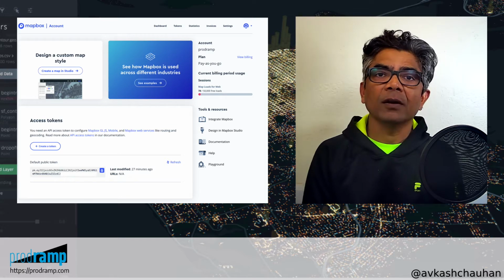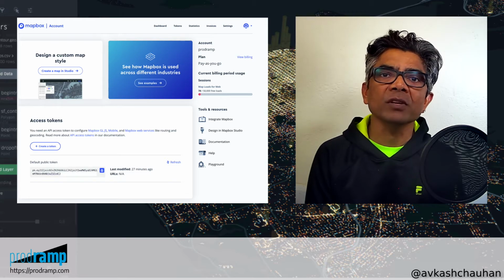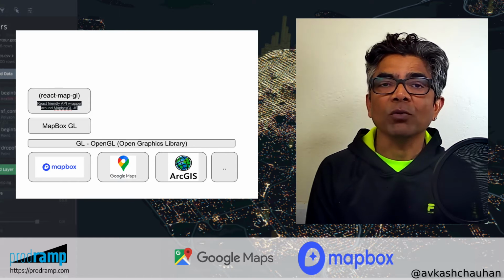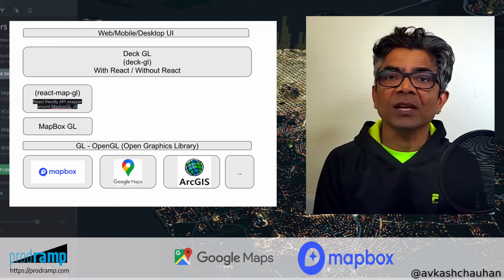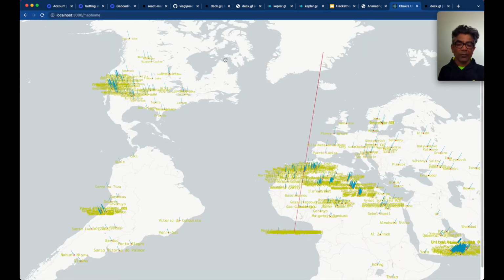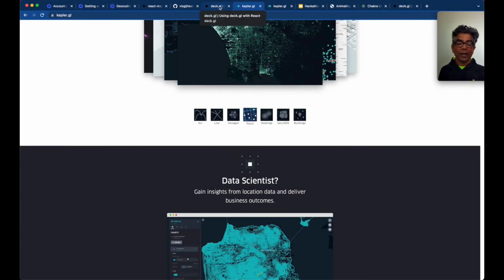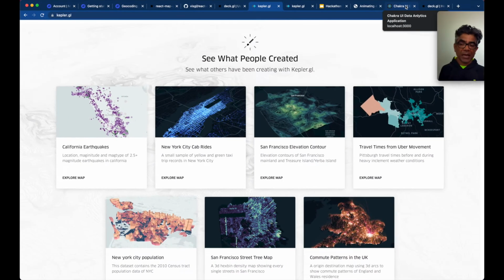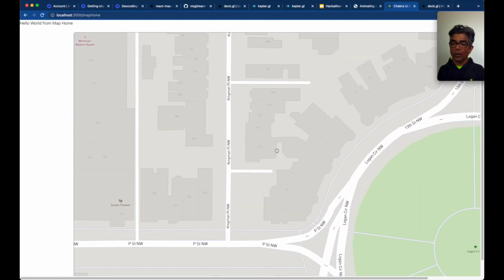Guidance to Integrate maps in mobile, web and desktop app for developers?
Mapbox provides powerful routing engines, accurate, traffic-powered travel times, and intuitive turn-by-turn directions to help you build engaging navigation experiences.

Mapbox GL JS is a JavaScript library for vector maps on the Web. Its performance, real-time styling, and interactivity features set the bar for anyone building fast, immersive maps on the web.

JavaScript library react-map-gl makes using Mapbox GL JS in React applications easy. It uses Mapbox GL JS Map as a fully controlled reactive component for React Integration. It is extensible and comes with additional React interfaces such as context and hooks to support custom components.
It is part of vis.gl's Framework Suite.

JavaScript library,  deck.gl is a WebGL-powered framework for visual exploratory data analysis of large datasets.

Kepler.gl is a powerful open source geospatial analysis tool for large-scale data sets.

This video is introduction to mapping services for any developer who is integrating mapping services to their web. mobile or desktop frontend application.

The video contents:
(00:00) Video Start
(0:07) Mapping integration content intro
(1:15) Map Integration Tutorial demo visualization
(3:07) Map Integration Stack - Services
(3:25) Map Integration Stack - OpenGL
(4:08) Map Integration Stack - react-map-gl
(5:44) Map Integration Stack - deck-gl
(6:45) deck-gl with React and not React
(7:26) Introducing Layers in DeckGL
(9:00) react-map-gl walkthrough
(9:21) deck-gl walkthrough
(10:10) Geo data visualization kepler.gl intro
(12:01) Coding Examples Demo in React, Chakra UI with react-map-gl and deck-gl
(14:30) Credits

Content Creator:
Avkash Chauhan (@avkashchauhan)